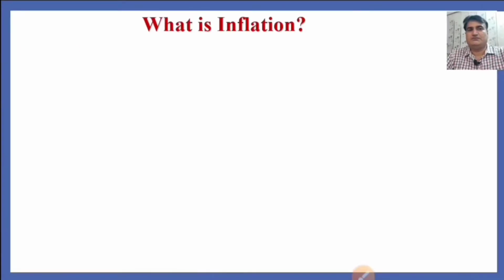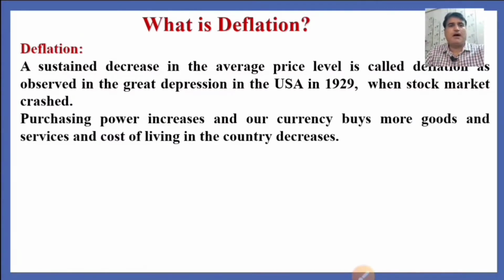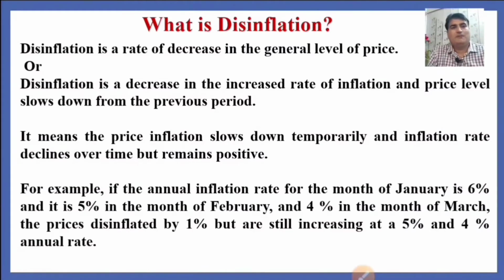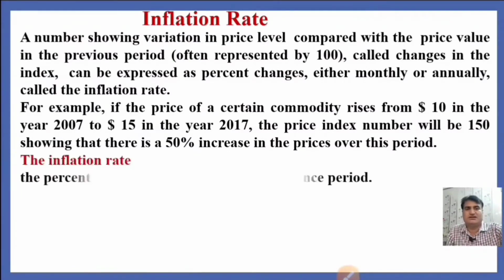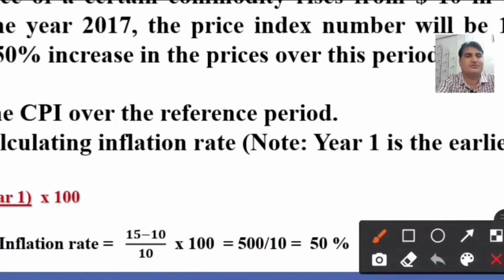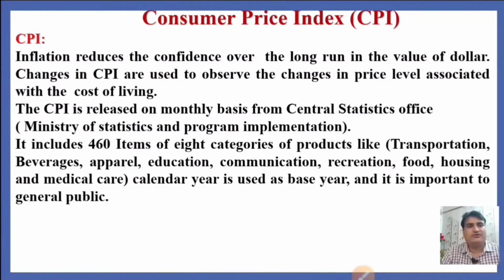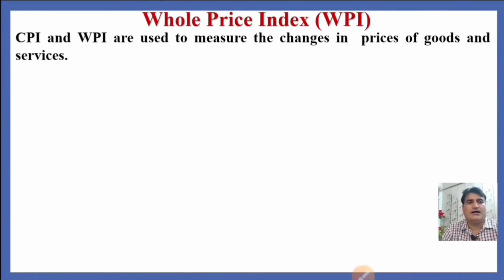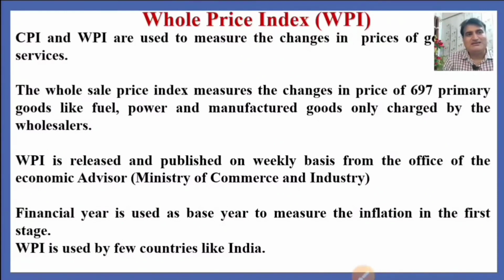90- Inflation and its causes | Deflation and Its Causes | Disinflation | Inflation Rate | CPI & WPI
What are inflation, Deflation, Disinflation, and inflation rate, and how does the inflation rate is measured using the Consumer Price Index (CPI )and the Wholesale Price Index (WPI)?